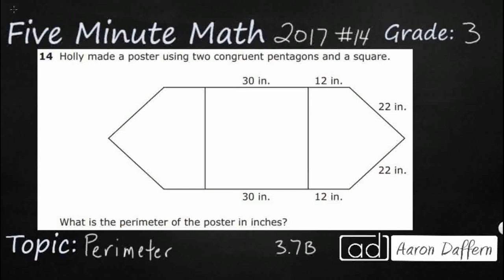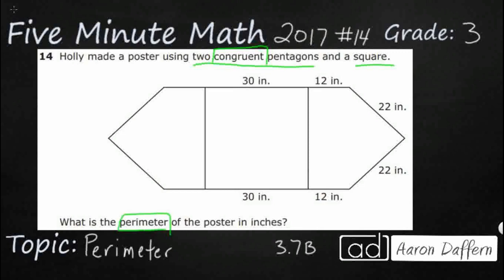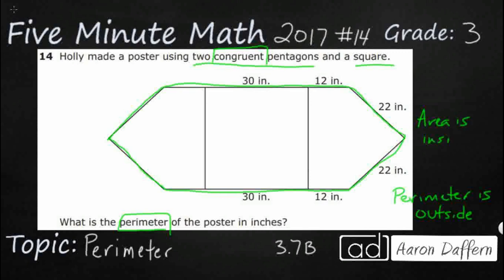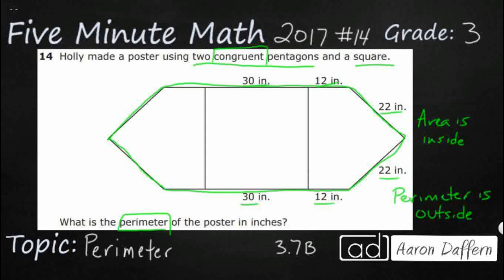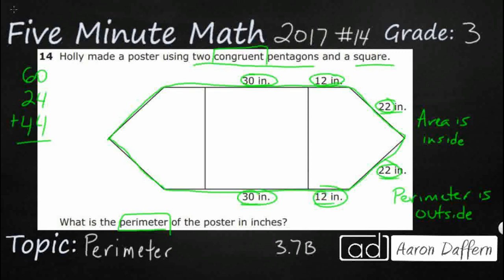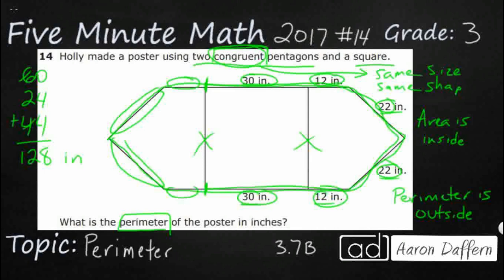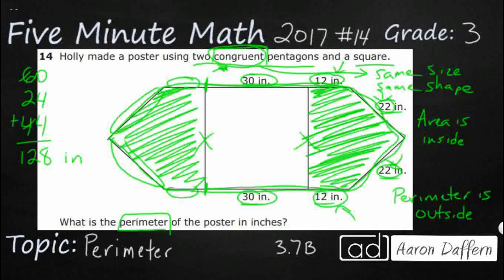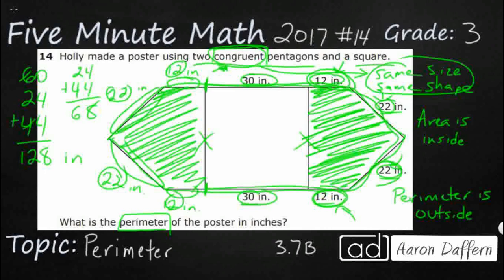3rd Grade STAAR Practice Perimeter (3.7B - #3)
Practice determining the perimeter of a polygon or a missing length when given perimeter and remaining side lengths in problems with a test item from the 2017 released STAAR test (#14 - 3.7B).